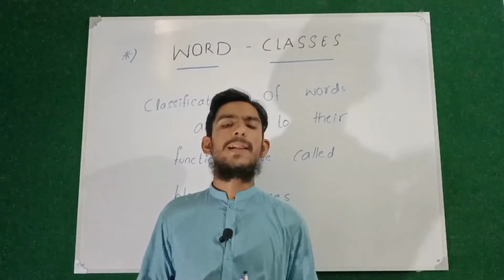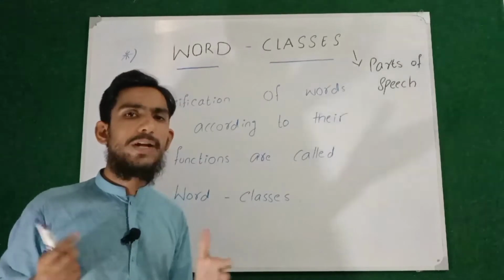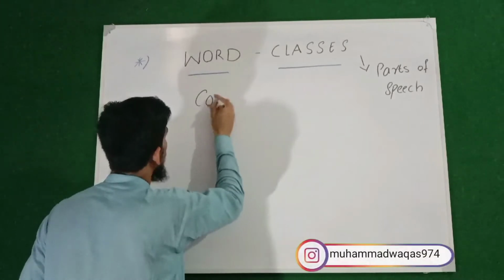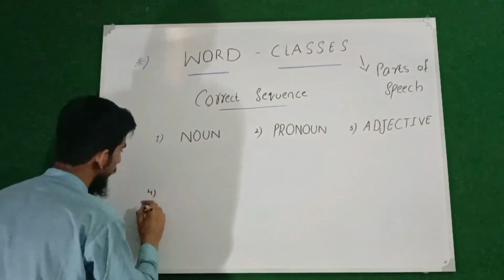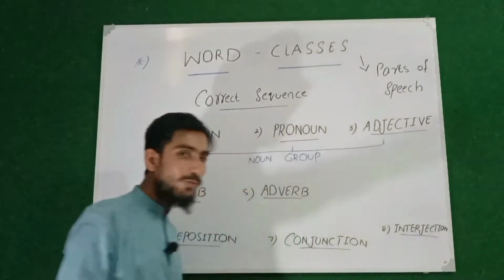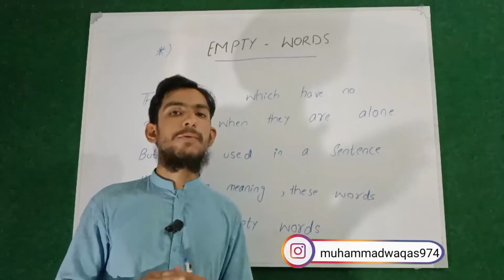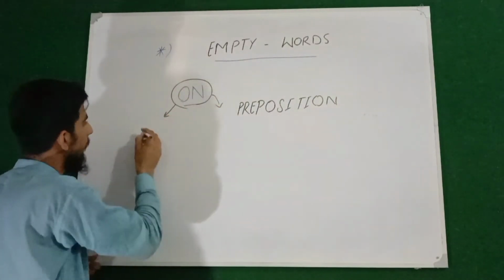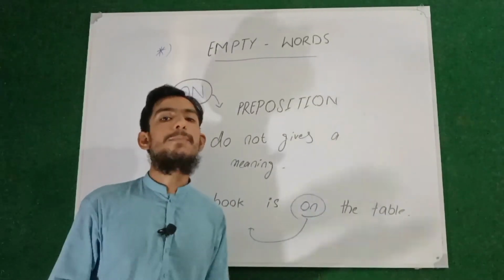Parts Of Speech / Word Classes / Empty Words / Explained In English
In this video viewers will learn the correct sequence of parts of speech and Word Classes they will learn about Noun Group, Verb Group and Empty Words